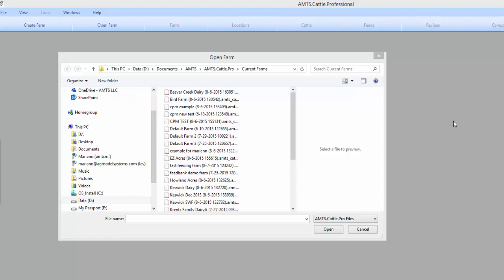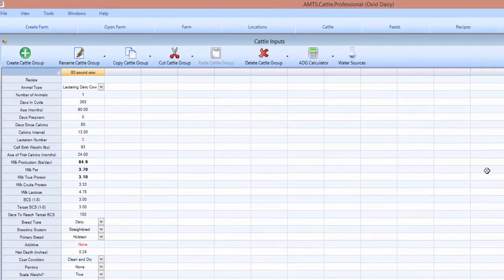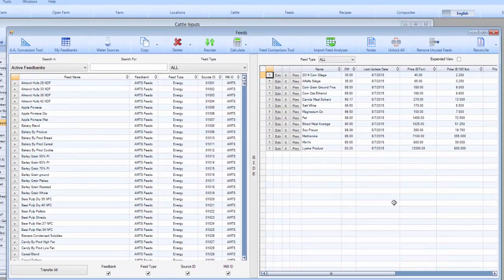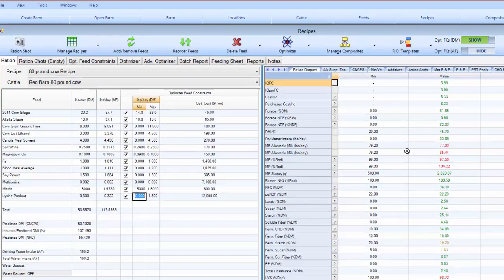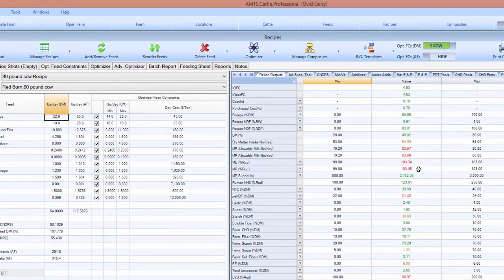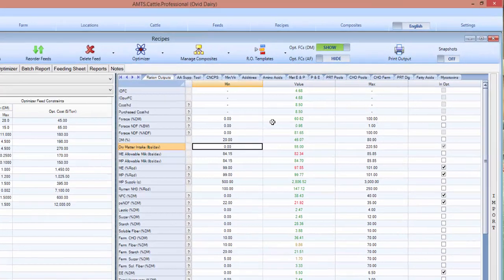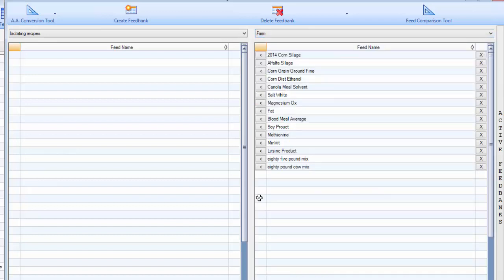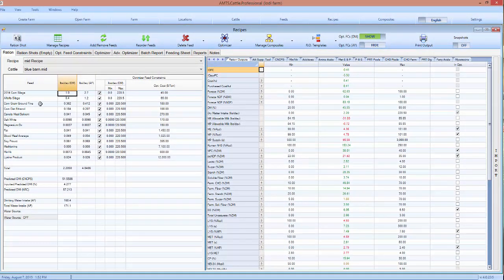Fast Feeding Lactation mix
This tutorial shows how to quickly create and modify many farms using recipe creation, mixes, and feedbanks. Not created during our What Do You Want to Know Wednesday, this fits well in that playlist!